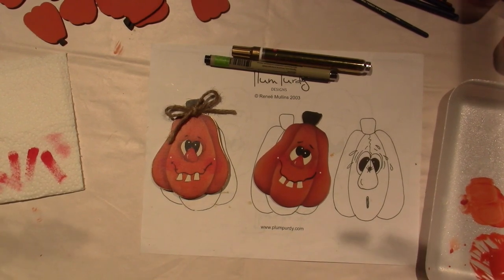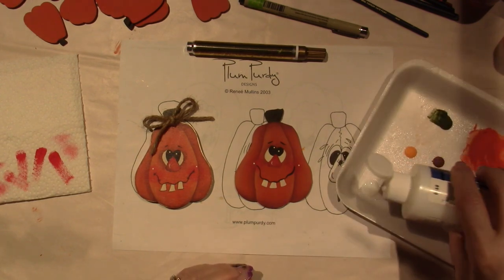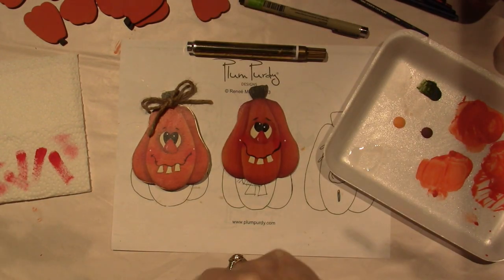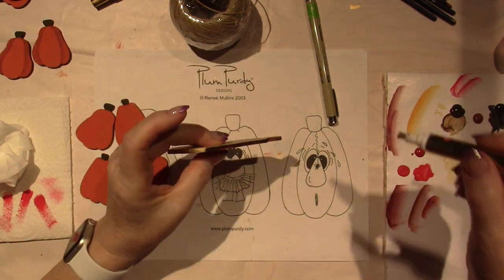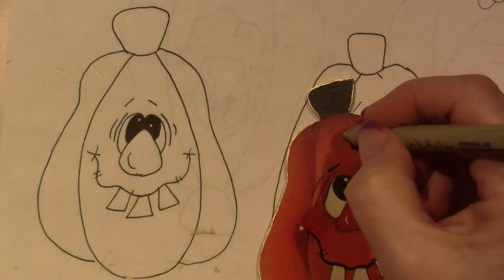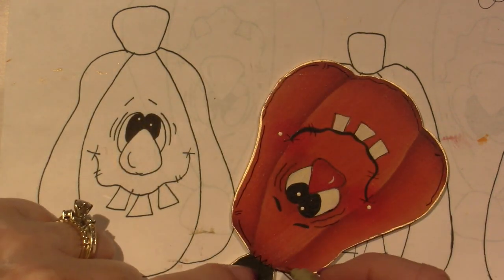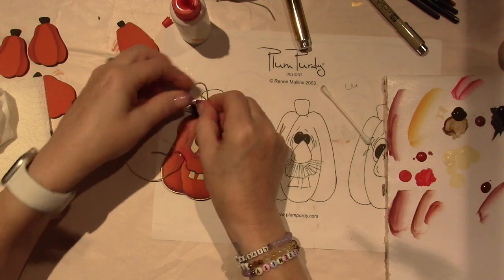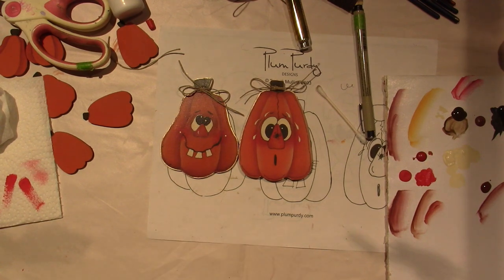Purdy Pumpkins; finishing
Here is the link to get the pattern packet to paint along;
This was such a fun Pattern to Paint thanks Renee Mullins and TFW, Sara